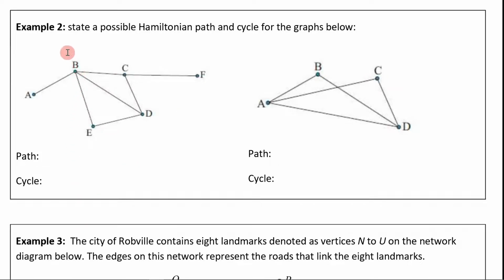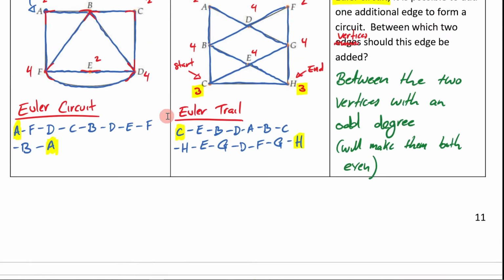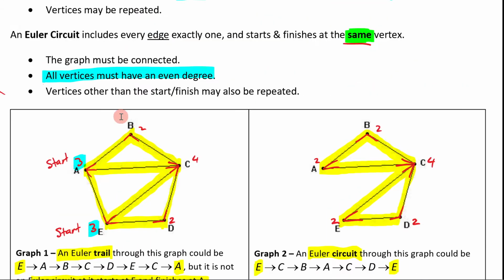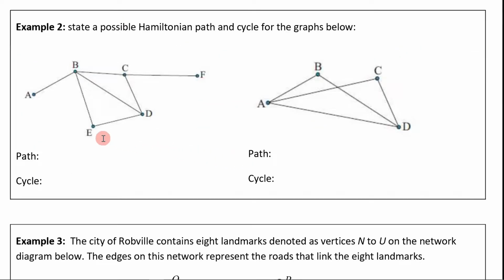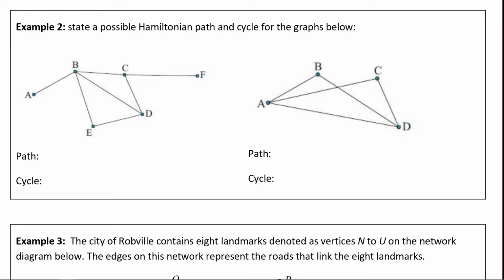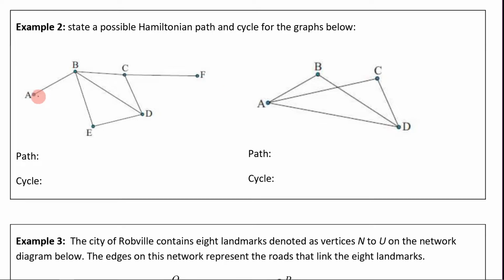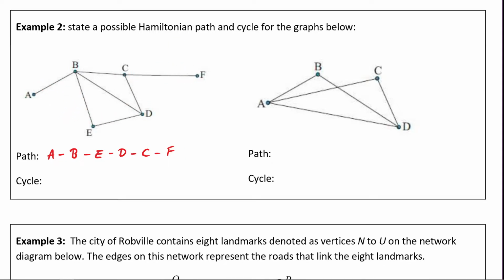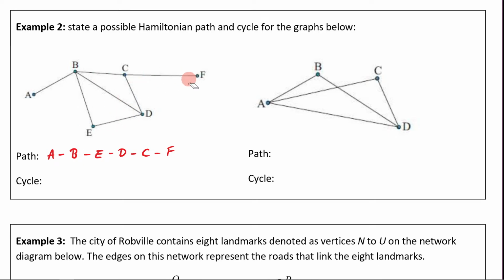Part 13 Hamiltonian Paths and Cycles Example